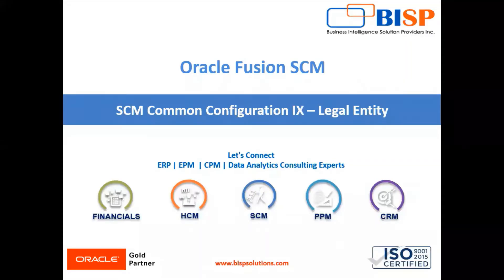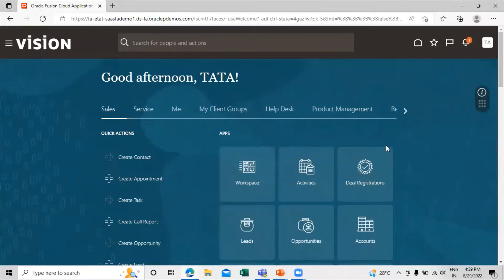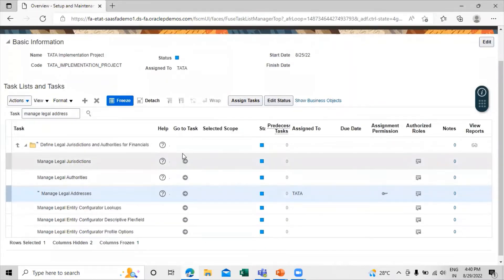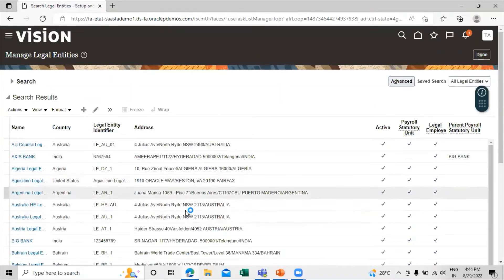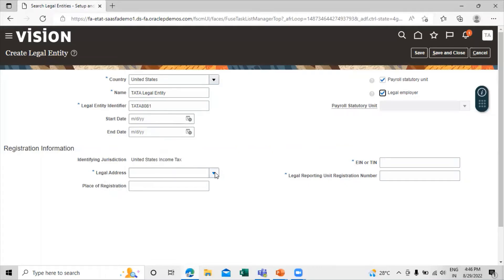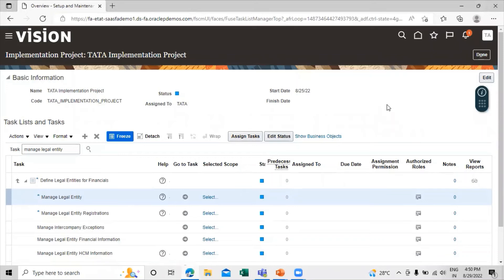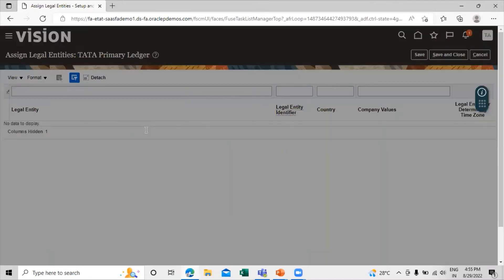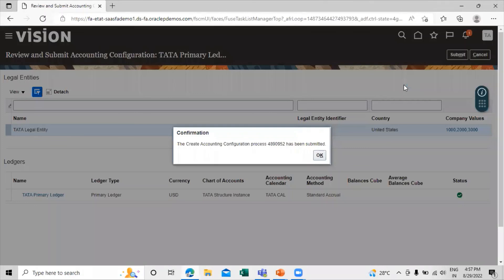Oracle Supply Chain Management | SCM Common Configuration IX – Legal Entity | Oracle SCM Tutorial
In this video tutorial, we will explain Oracle Fusion SCM implementation Common Configuration Primary Ledger.
Oracle Supply Chain Management.

BISPSolutions[Amit Sharma] ​